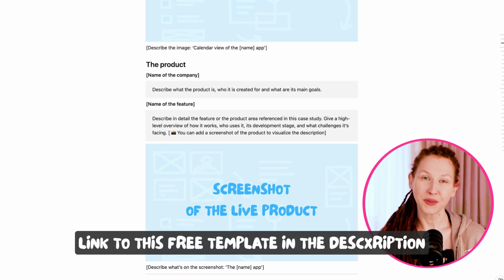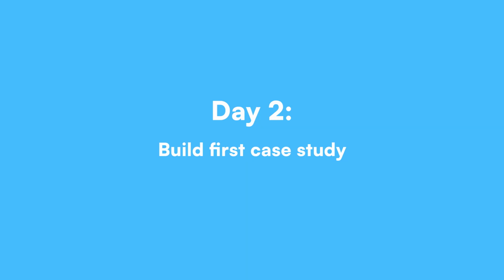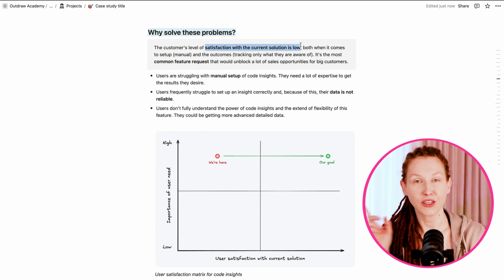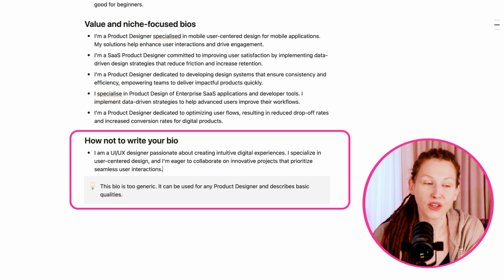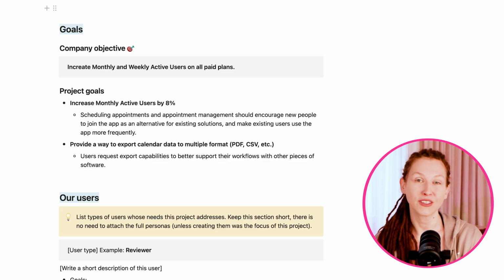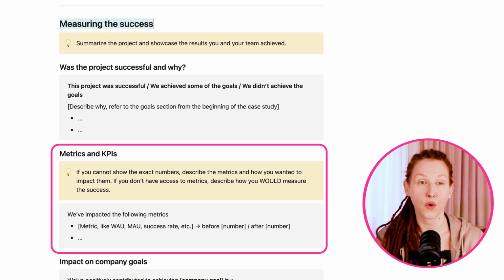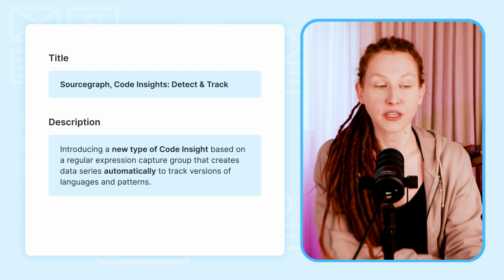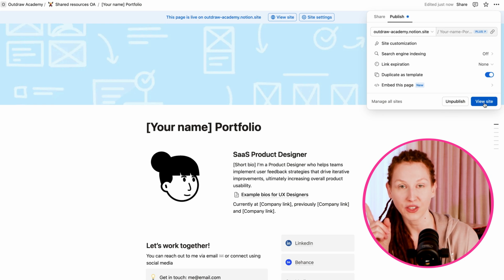Build your UX PORTFOLIO in 7 days *FREE Notion TEMPLATE*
Create your UX Portfolio in just 7 days with me (yes, it's possible!). We're using a Notion template that you can download for free.

Videos on this channel are based on my own experiences, and I cannot guarantee your results. The goal is to provide you with guidance and tools to achieve your dreams 🩷

*TIME STAMPS*
00:00 Intro
0:06 DAY 1: Select projects and platform
00:19 Portfolio in Notion (free template)
00:57 Selecting the right projects for your portfolio
03:29 How many projects do you need in your portfolio?
04:25 Optimal portfolio structure (content)
05:03 DAY 2: Build your first case study
05:56 Annotate your designs
06:22 Shorten your texts
07:11 Presenting research
07:34 DAY 3: Personal brand
07:59 Writing your bio (with examples)
11:21 DAY 4: Remaining case studies
11:36 Introduce your projects (properly)
13:03 Project goals
13:35 Don't OVERexplain the process
14:20 DAY 5: Polish your case studies
14:37 Add missing sections (low-fi, usability testing, metrics, future vision)
16:36 DAY 6: Project thumbnails and descriptions
18:01 Project description
19:26 DAY 7: Review, publish, and test
20:58 Idea: Publish portfolio reviews (office hours)
22:00 Publishing your portfolio